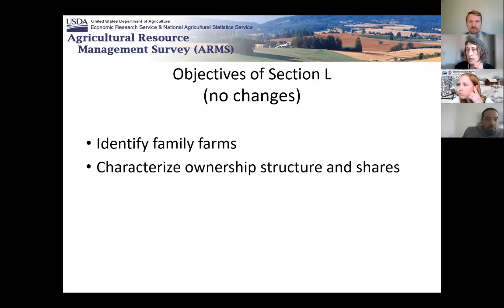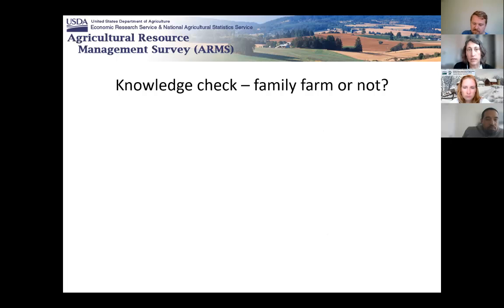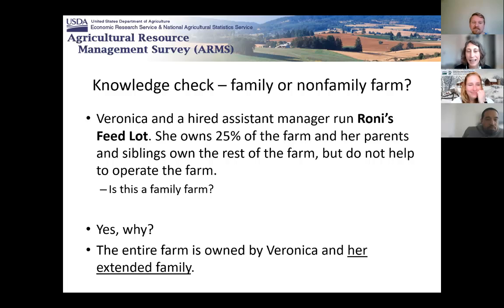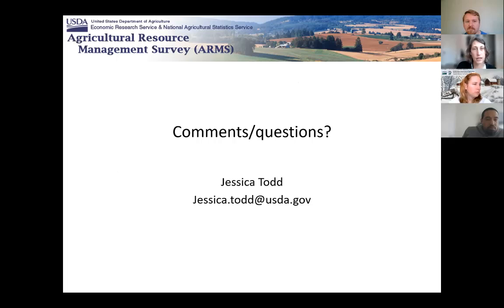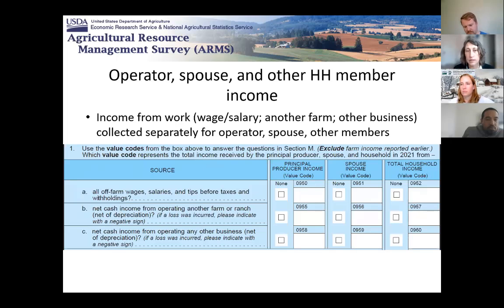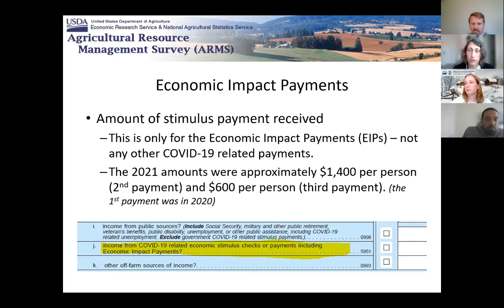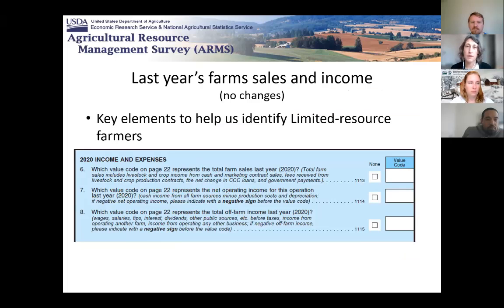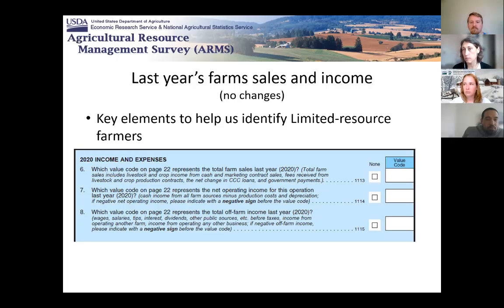2021 ARMS 3 Webinars Sections L and M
2021 ARMS 3 Webinars Sections L and M